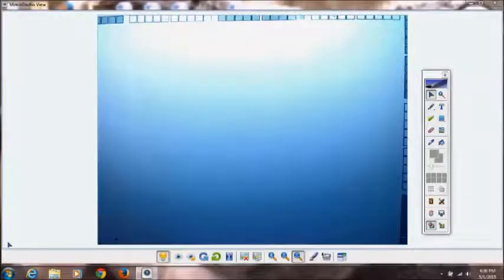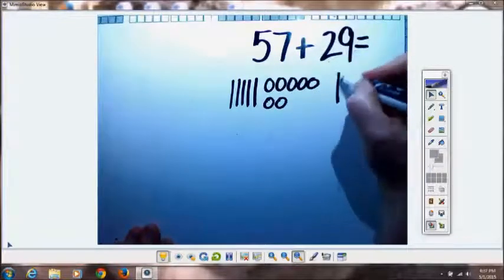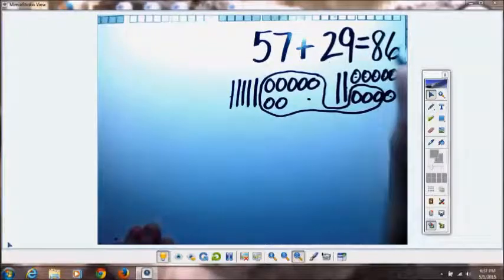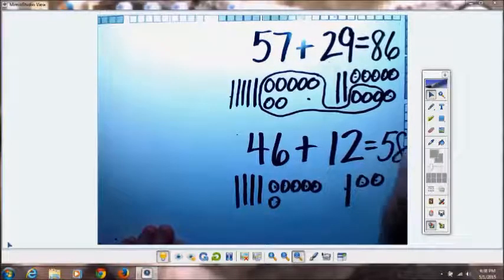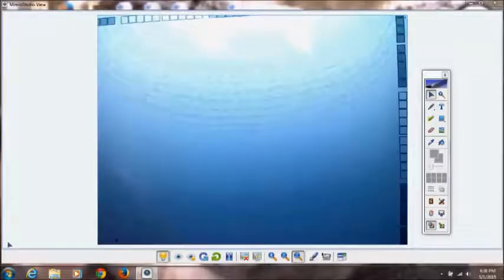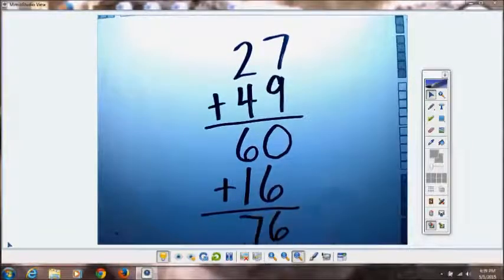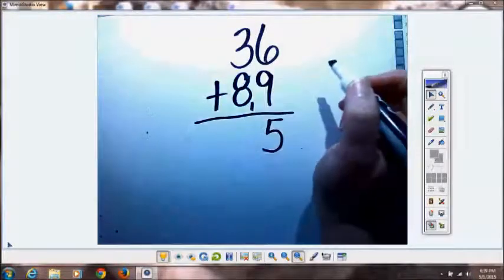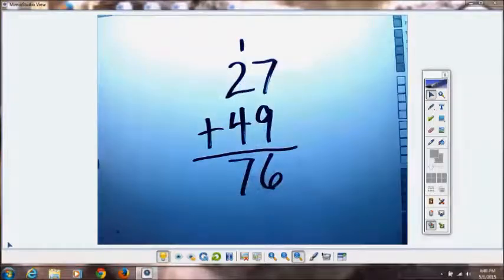Two Digit Addition with Regrouping in First Grade